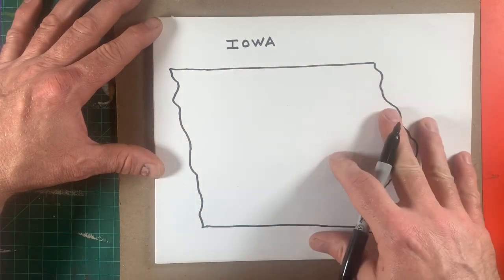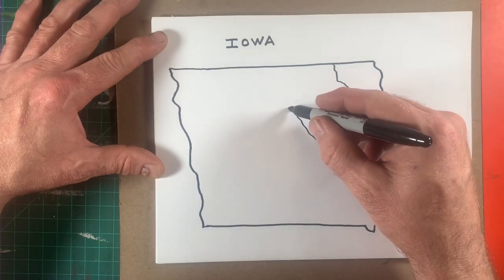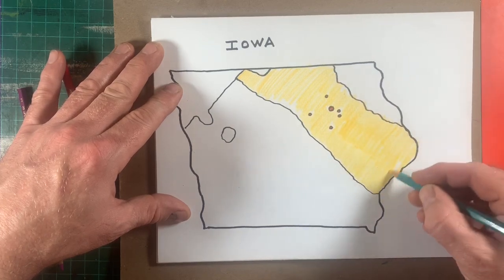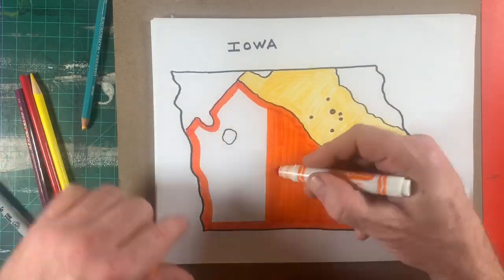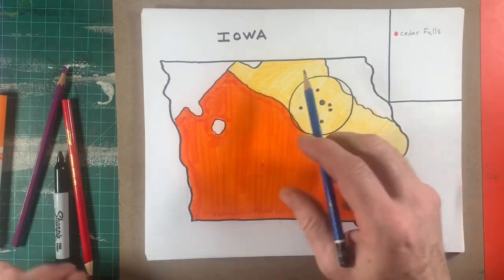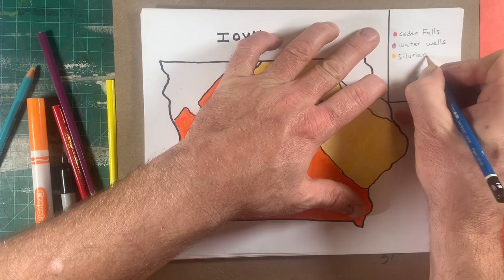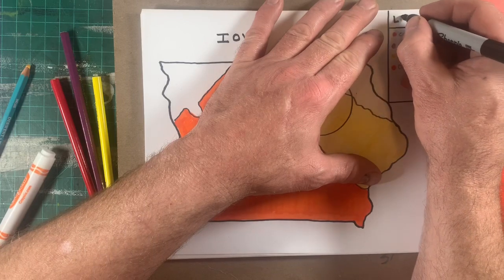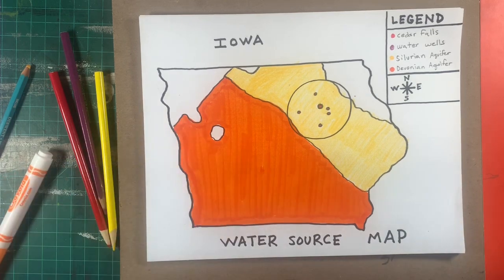Water Source Map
This video will guide you through the process of creating a map with a legend for your water history project.